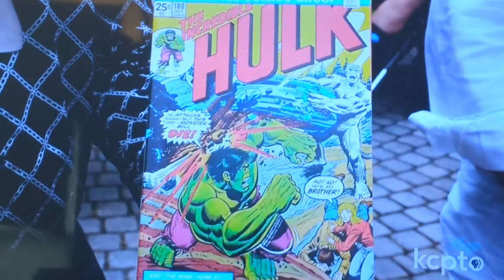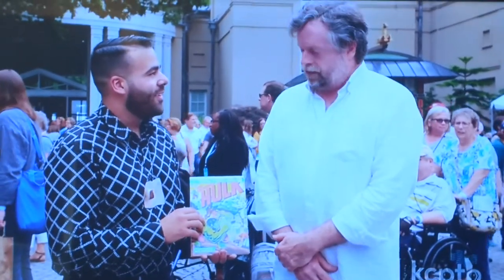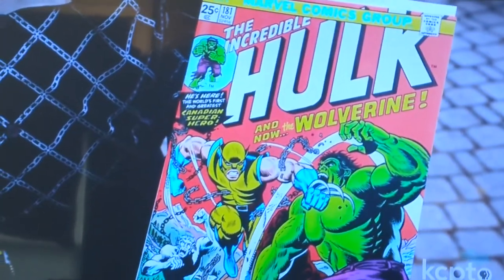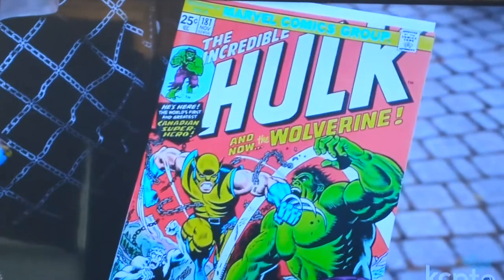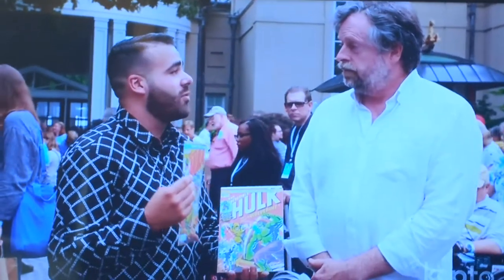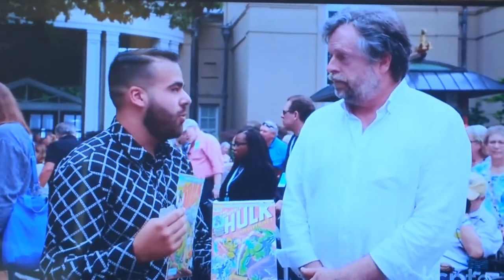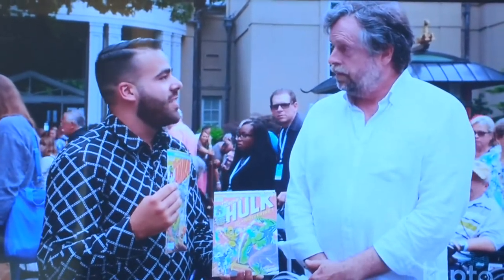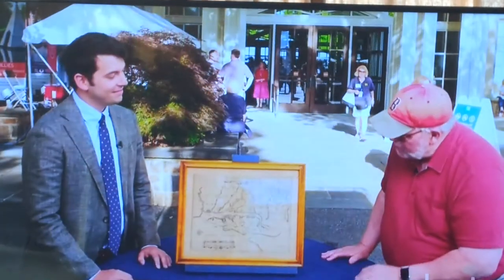Comic Books on Antiques Roadshow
First two appearances of Wolverine in Incredible Hulk #180 & 181. From Season 23, Episode 27, January 20, 2020.